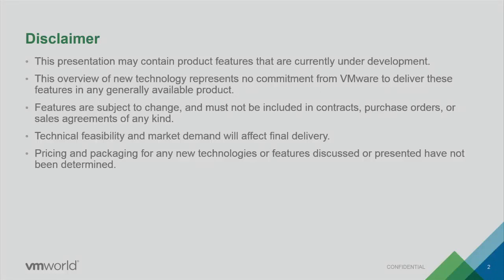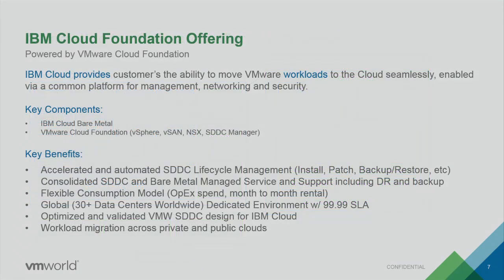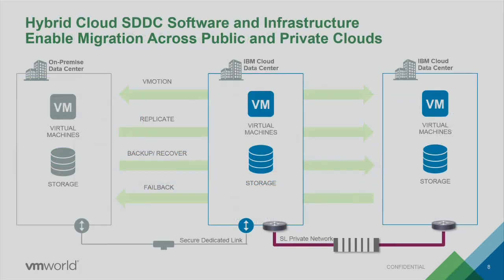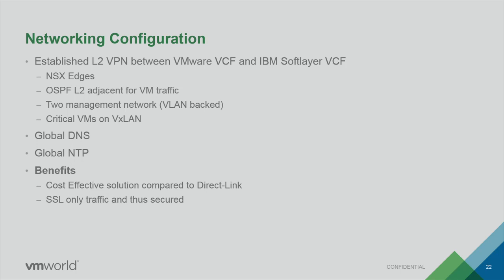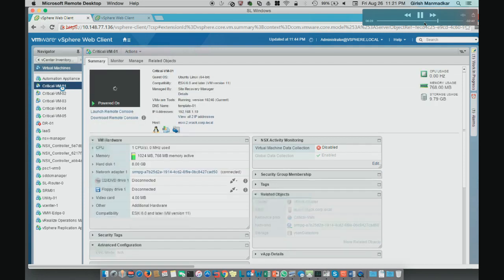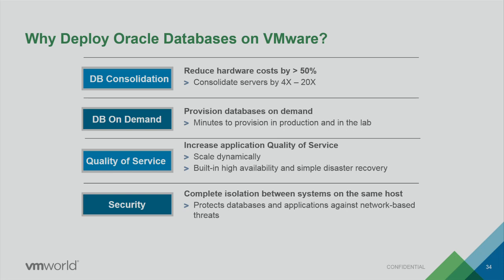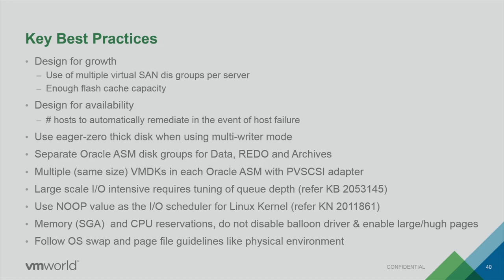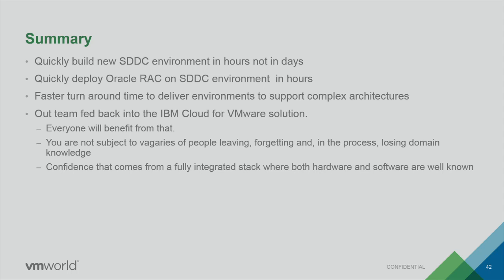Cloud Foundation Backup and DR including virtualized Oracle RAC 2016